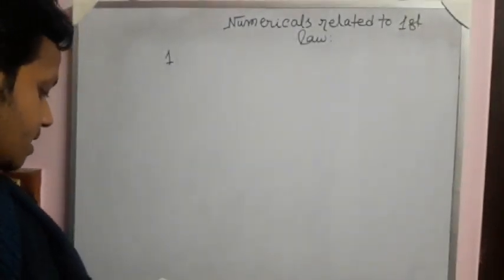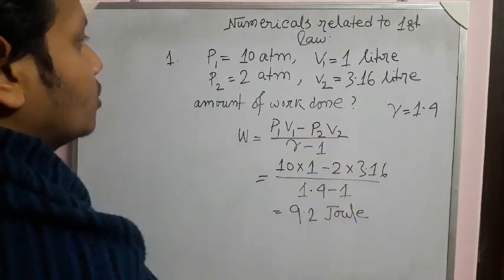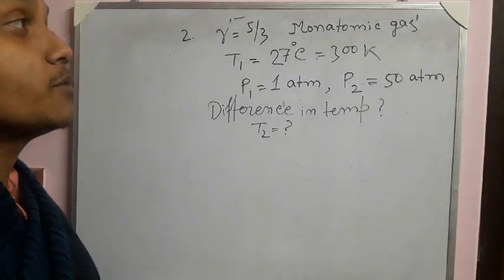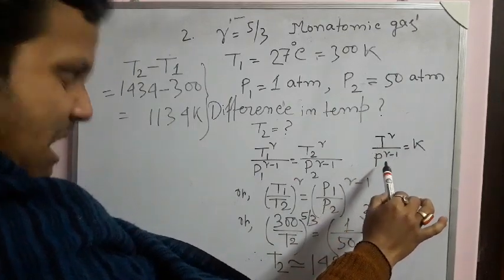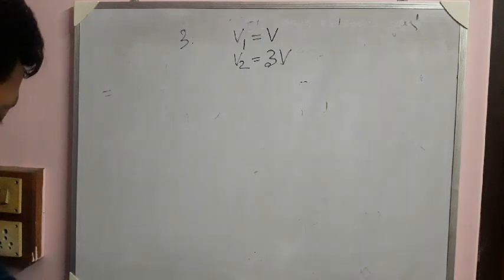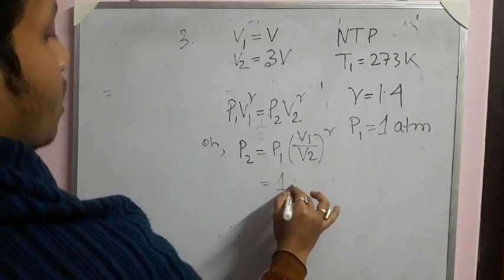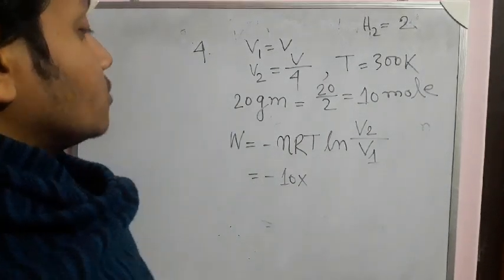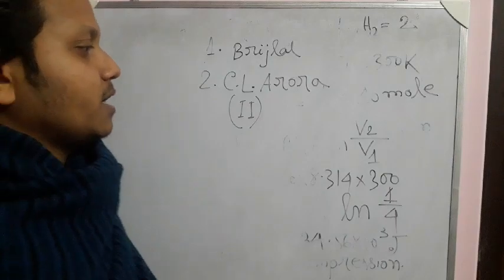NUMERICAL PROBLEMS RELATED TO 1ST LAW OF THERMODYNAMICS